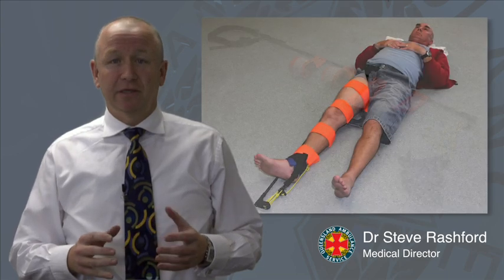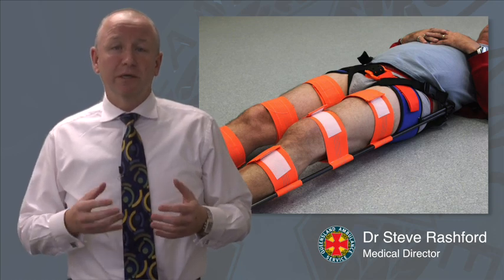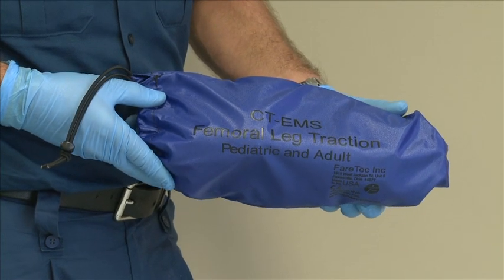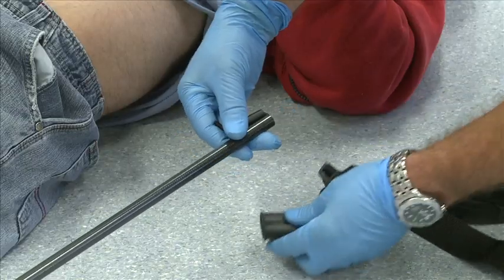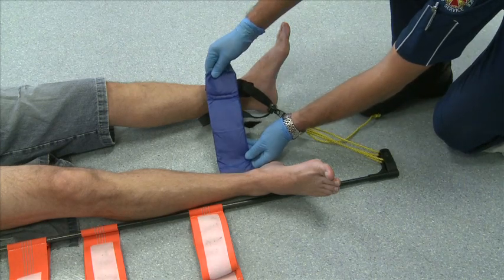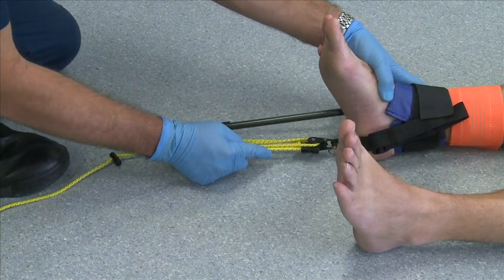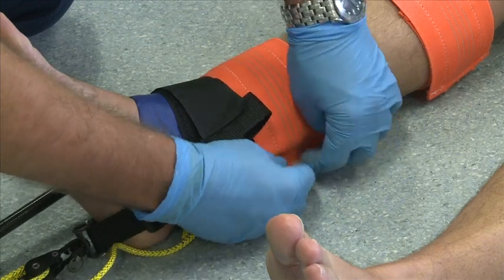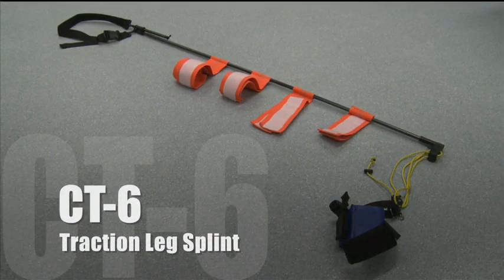CT-6 Splint application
Demonstration of the correct application of the CT-6 Splint on an adult patient with a femoral shaft fracture. The CT-6 Splint may also be applied to paediatric patients, bi-lateral femoral fractures and patients who have a pelvic splint in situ.